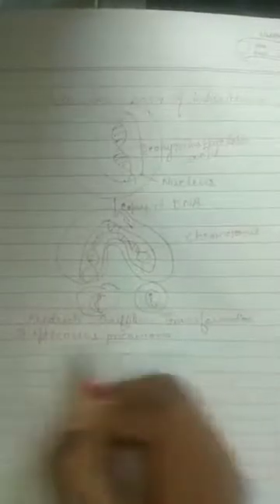The Transforming Principle | DNA | by Hemalata Yadav